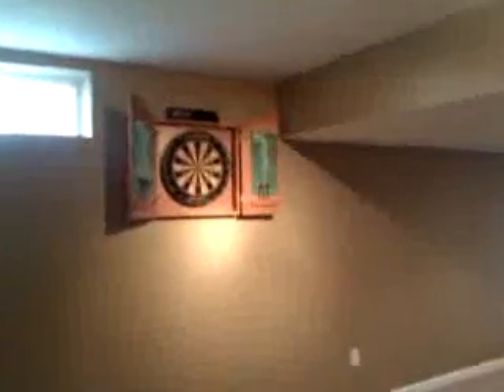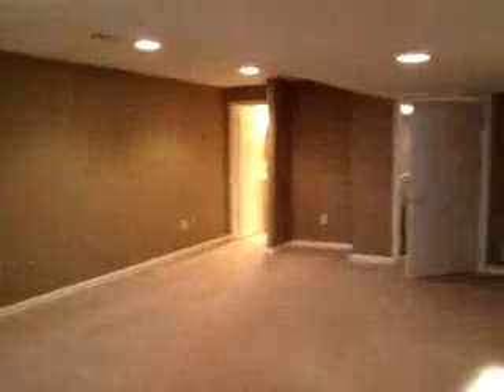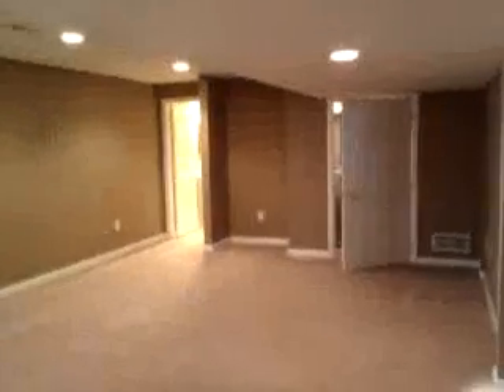415 Draper - Middletown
Recorded with my Android Mobile Phone. with the Ustream Mobile App